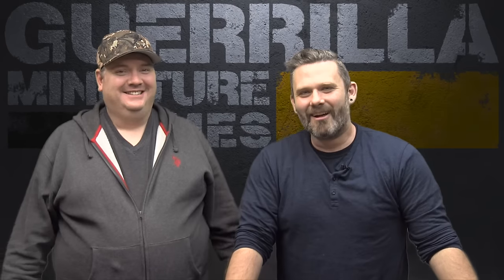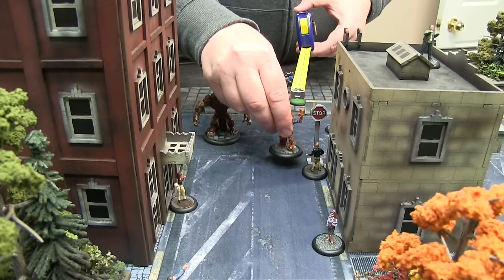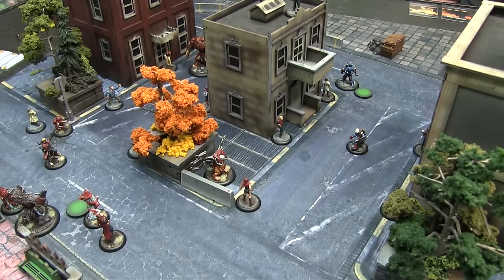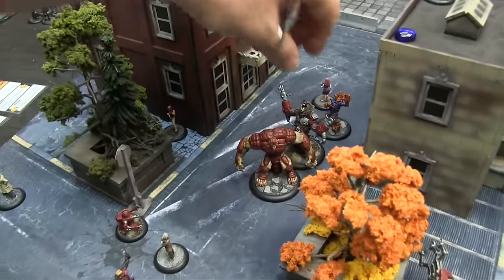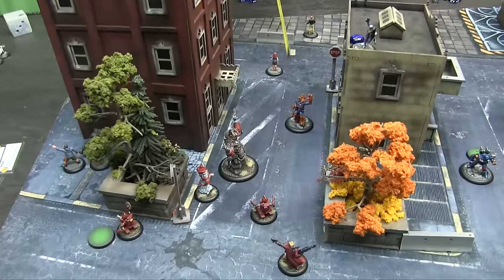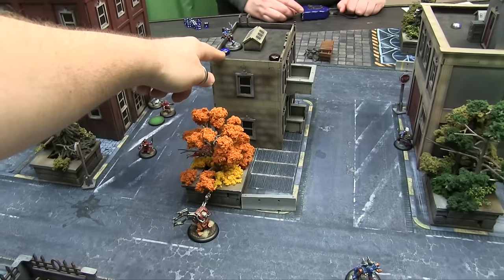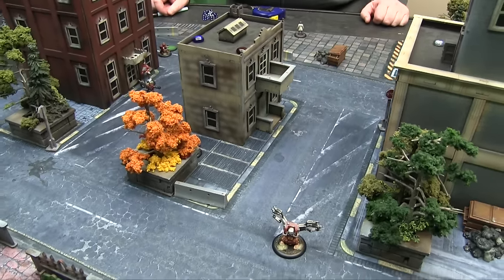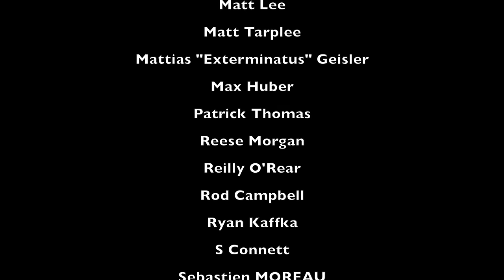Supreme Showdown - Pulp City Battle Report - Ep 01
Jay is back leading Team Spybreaker against the Red Republik in 12 Levels of 'Time Bomb' from Pulp City Supreme Edition! You'll see a few mistakes carry over from our last game, but they'll be fixed in the next one! :)